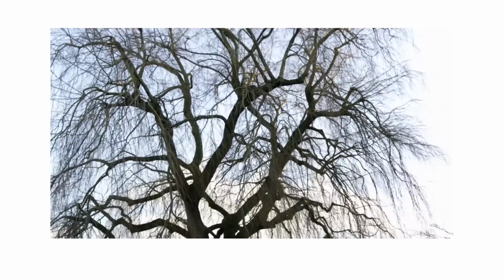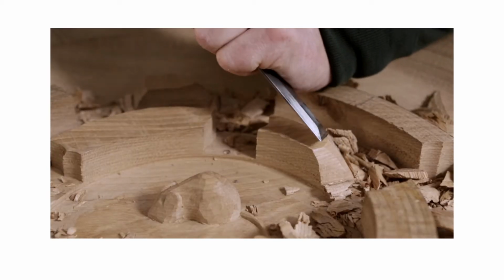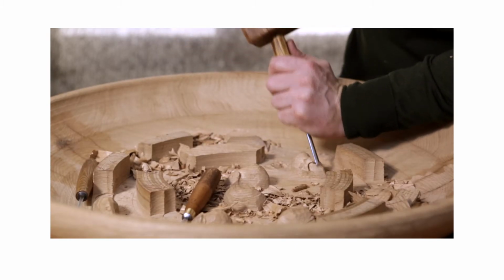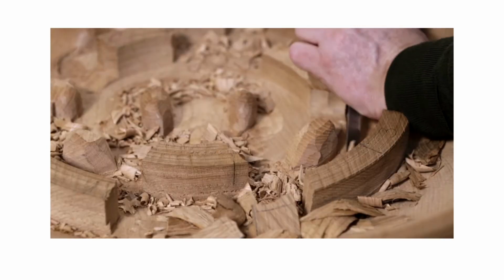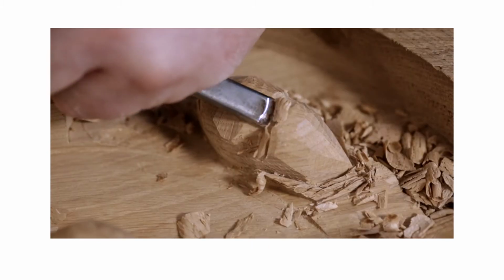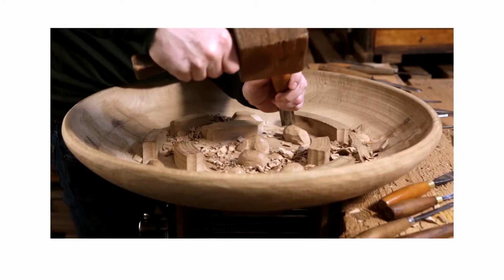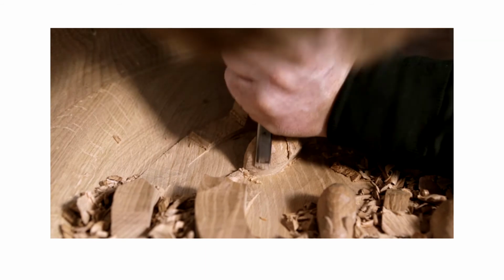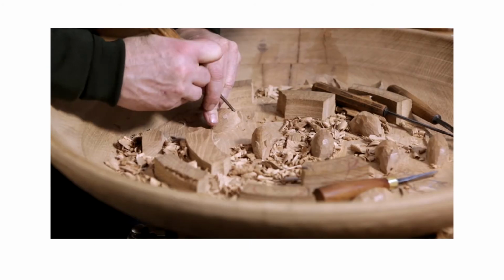LOEWE | Salone Del Mobile 2017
After the overwhelmingly positive response to LOEWE’s participation in the 2015 and 2016 editions of the Salone del Mobile, the house is excited to bring its most comprehensive contribution yet to Milan’s international furniture fair, one of the most important events of its kind.

This year LOEWE will present an exclusive edit that showcases the house’s capabilities and expands its creative language.

LOEWE: THIS IS HOME is a category-spanning universe of uniquely designed products that combine inspiration from various art forms with techniques at which LOEWE excels and the expertise of selected craft partners.

The line, which encompasses furniture, lamps, blankets, ceramics and cushions, was conceived by creative director Jonathan Anderson.